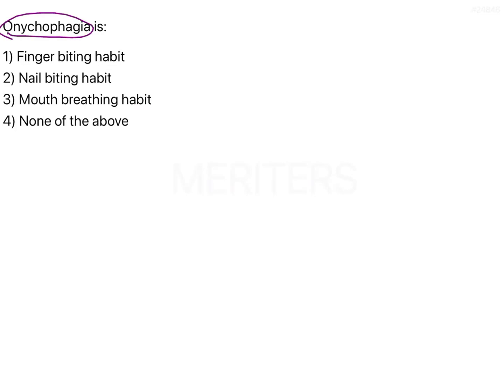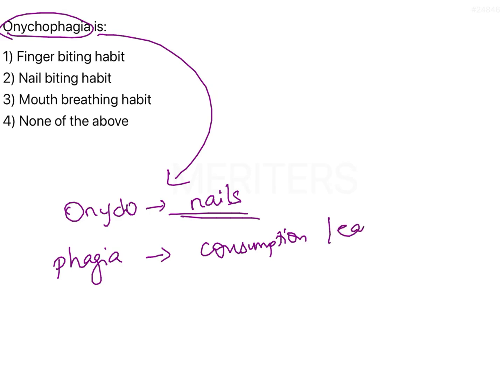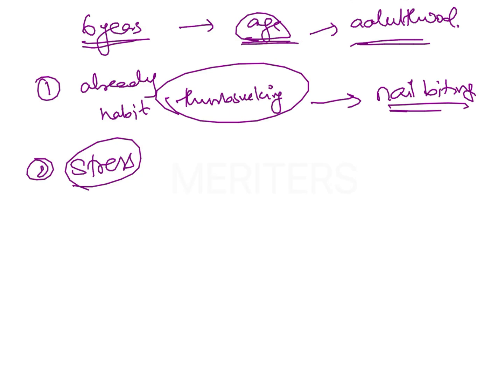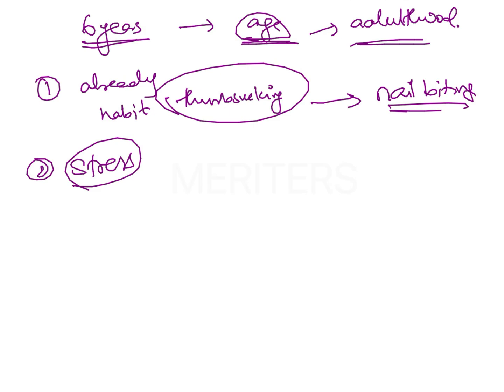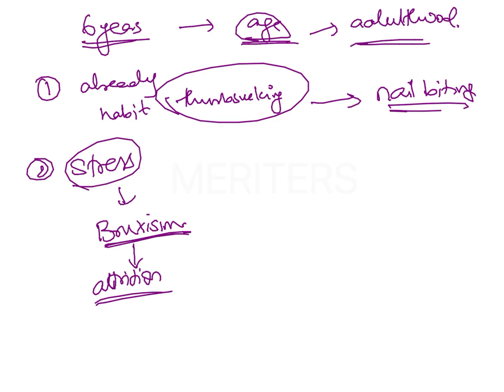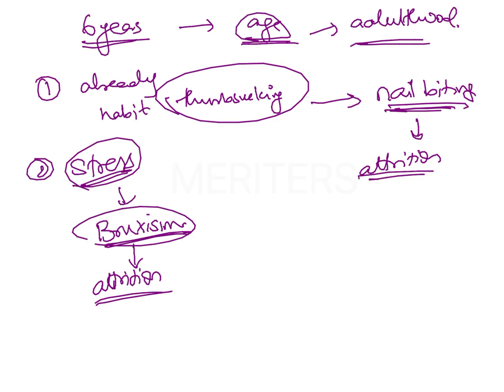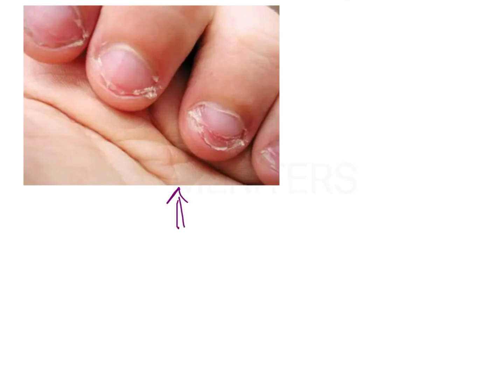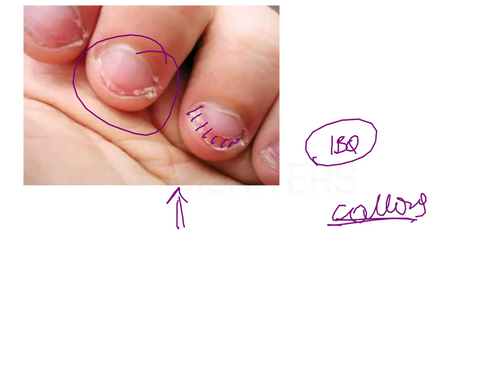NEET MDS | INICET - Pediatric Dentistry - Oral Habits | Explanatory Video | MERITERS